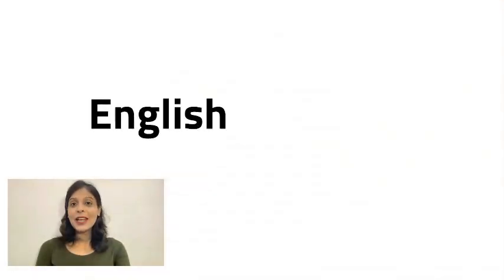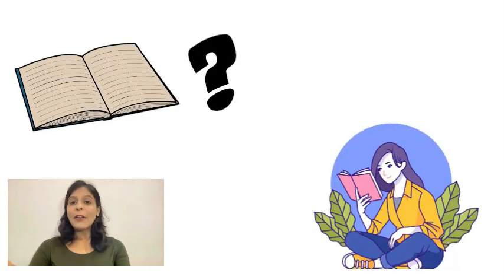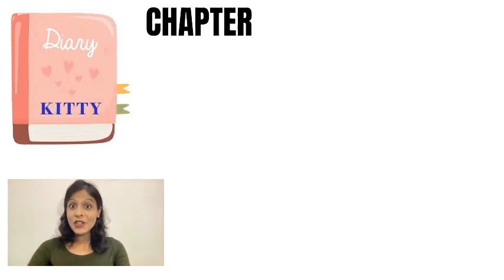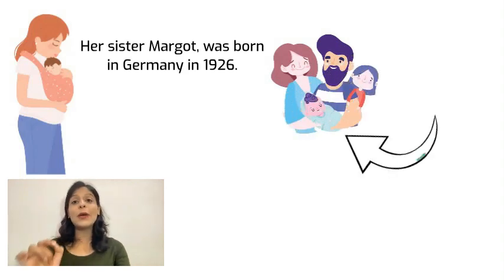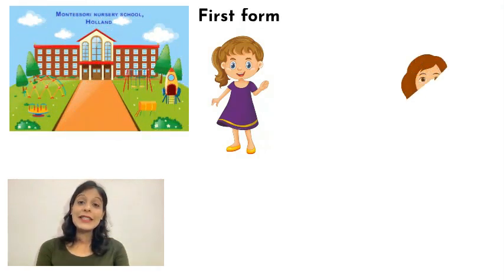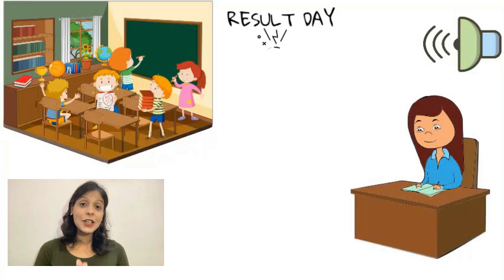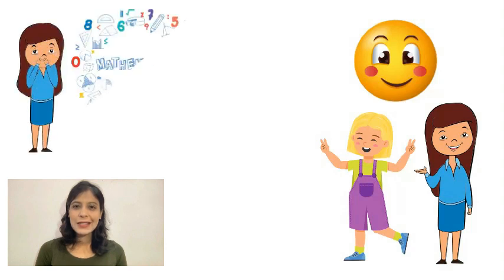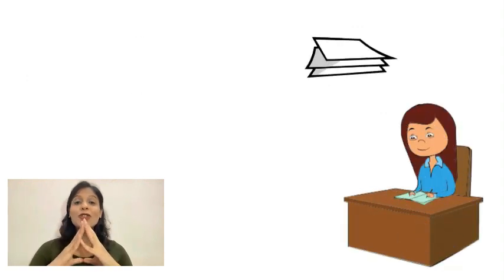Class 10 CBSE First Flight Book(English)- From the Diary of Anne Frank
So far the best and quality content according to the latest CBSE guidelines and syllabus.